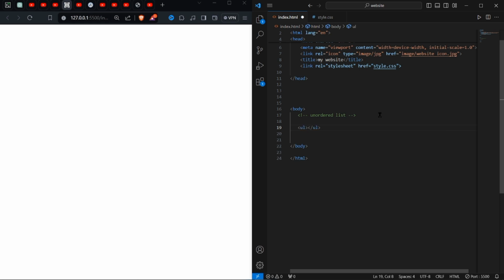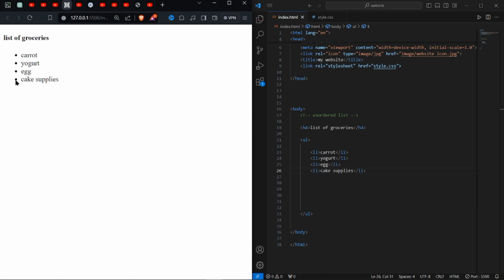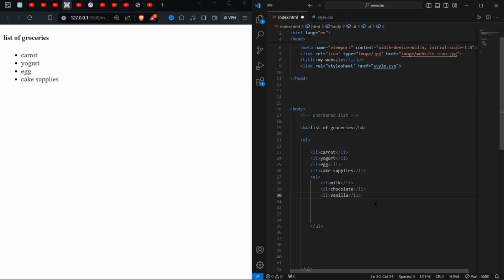LISTS IN HTML (UNORDERD LIST) ✅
hi guys . in today's video we learn about lists in html. we gonna start with unordered lists. in general order is not the priority of this list. if you enjoyed the video pls like and subscribe😎